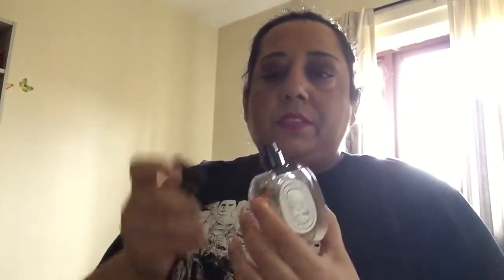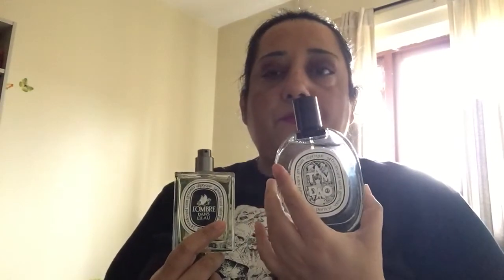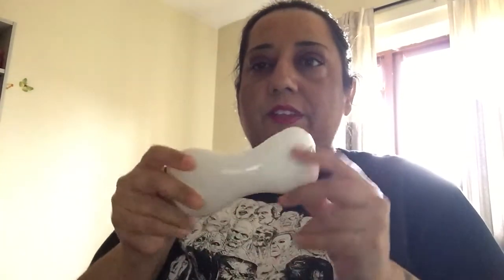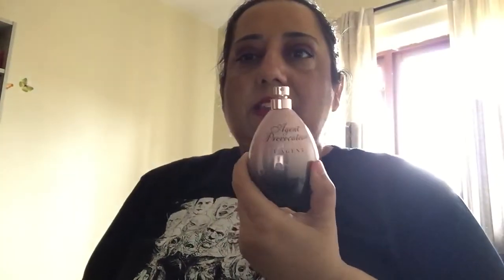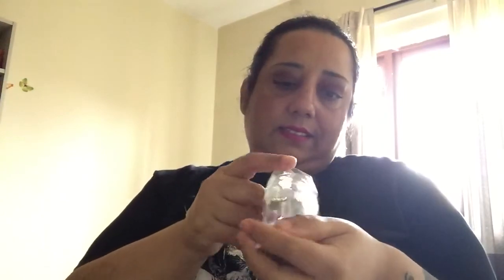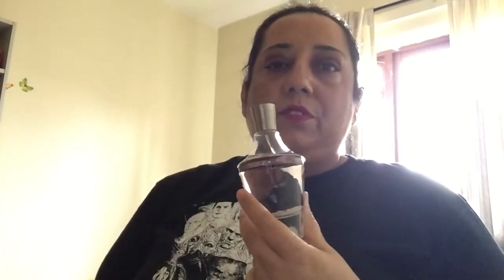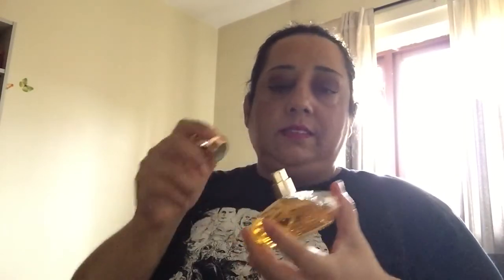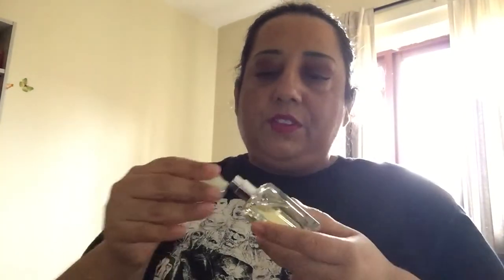Talking about fragrances niche and designer 🧞‍♀️🧞‍♂️🧜‍♀️🧜‍♂️🧚🏼‍♀️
Fragrances mentioned:
Diptyque Eau Duelle
Diptyque Tam Dao
Diptyque Lombre Dans L’eau
Azzaro Twin
Aquolina Chocolovers
Armani Diamonds Violet
Paul Smith Rose
Versace Crystal Noir
Agent Provocateur L’agent
Chopard Casmir